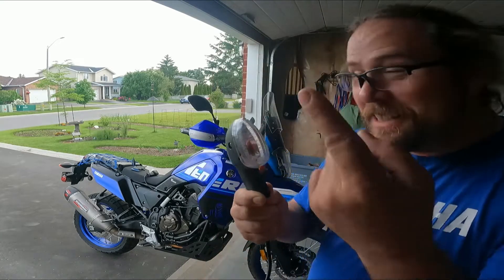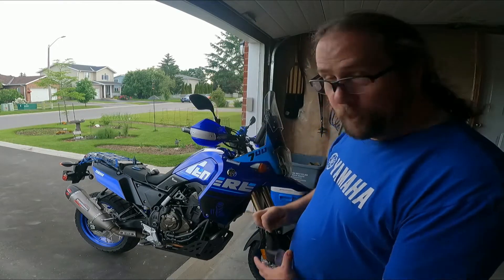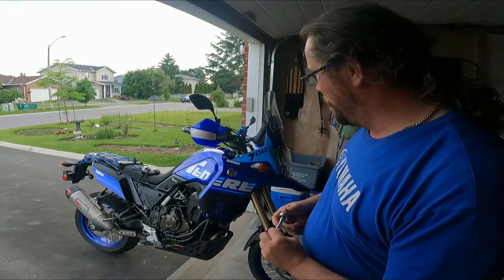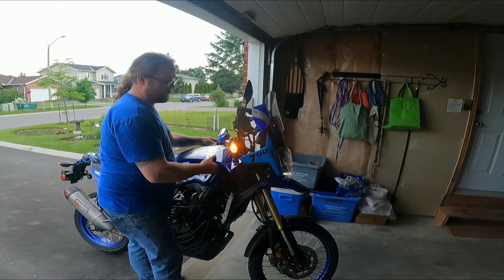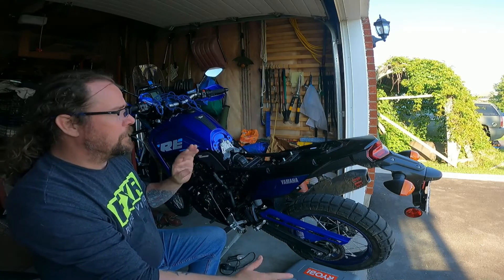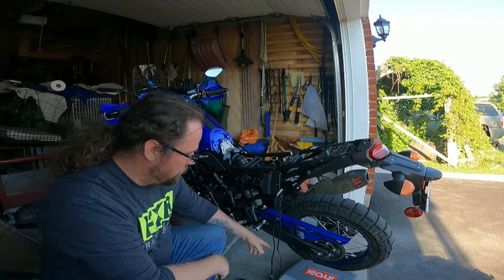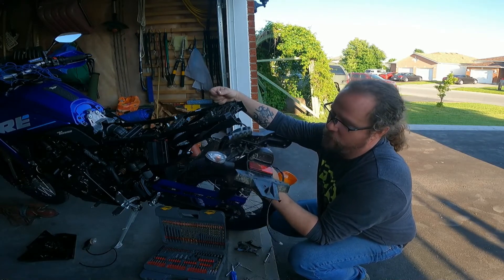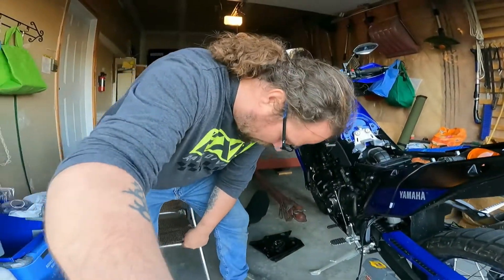Yamaha Tenere 700 Flasher swap out. USA to Euro design, How to & info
Swapping the North American flashers aka the Pumpkin lights to the European flashers, nice and desecrate.
Not a hard job but is a lengthy job with no choice  but having to remove the entire back end in order just to access the wires.
Here's a little run down as to what to do and what is required.
Cheers
Rob

Enjoy and take care.
Quadlock Ram ball
Quadlock handlebar mount
Quadlock mirror mount
Rotopax fuel caddy
Fuel bottle 30oz
Slim fitting handguards
Phat wide handguards
Ténéré 700 Screen protector
Ténéré 700side protector
Ténéré 700lowering kit
Ténéré 700 Dominator exhaust
Ténéré 700 skid plate
Sena 30k Single
Gopro hero 7 black
Gopro audio pack
Padded bike shorts
Hydration pack